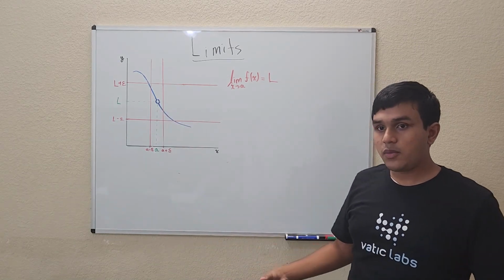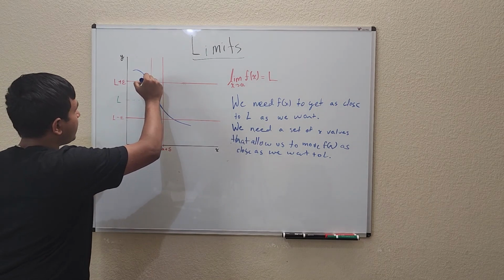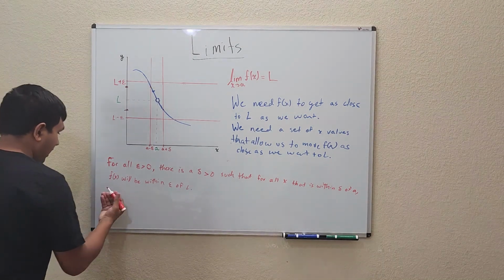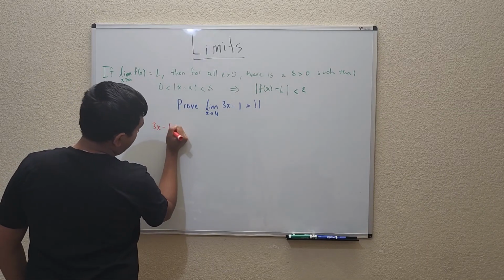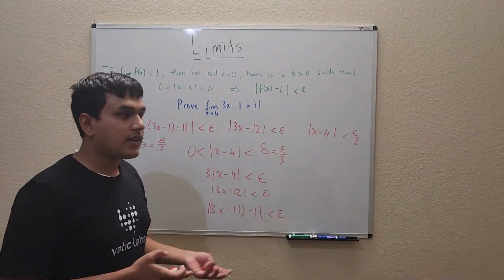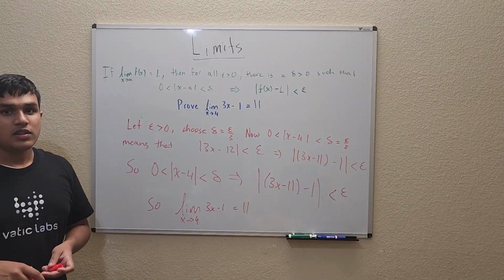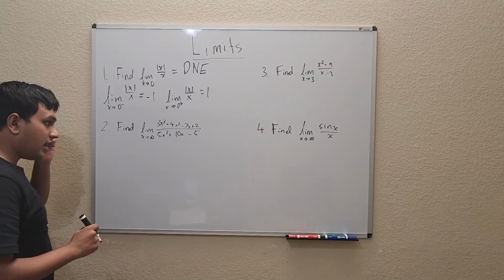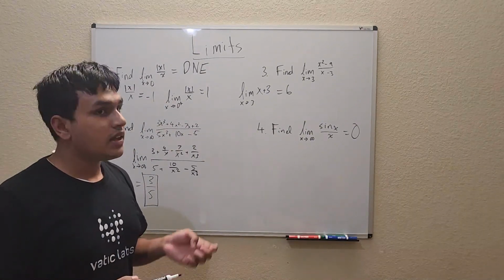Limits: A formal definition(ϵ-δ), a proof example and computations | Calculus 1 | AP Calculus AB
This video will give a formal definition to the limit, give an example of how to prove a limit and how to formally write that proof.

0:00 Introduction
0:16 What is a limit?
0:52 Formal definition of a limit
7:50 Limit proof example
14:06 Limit computations